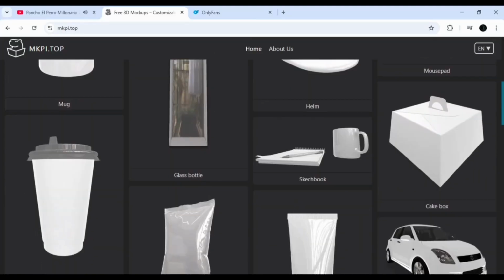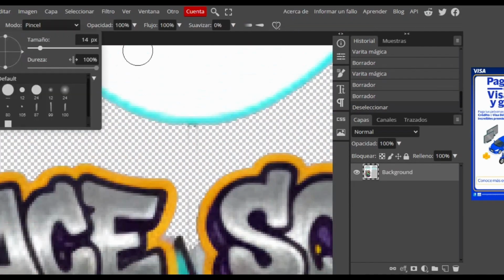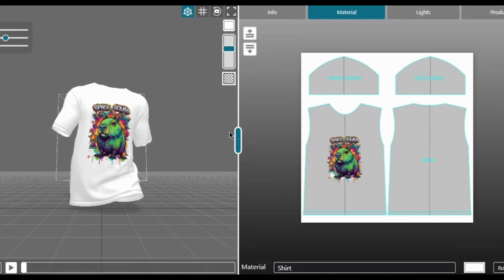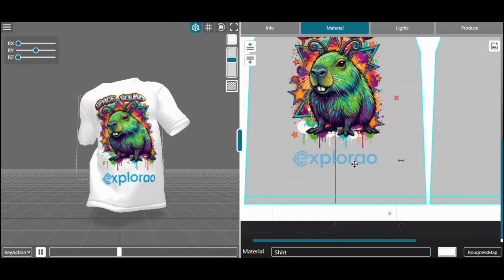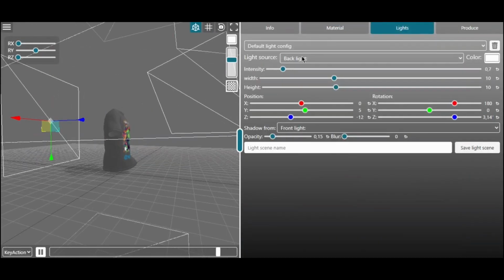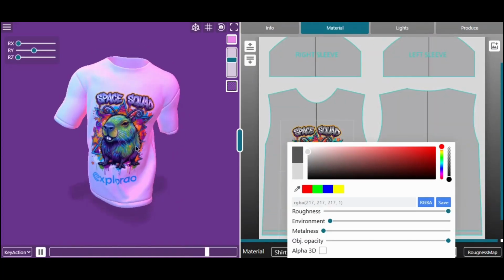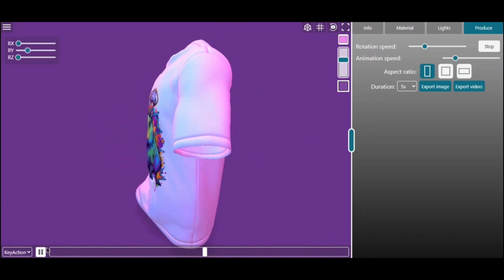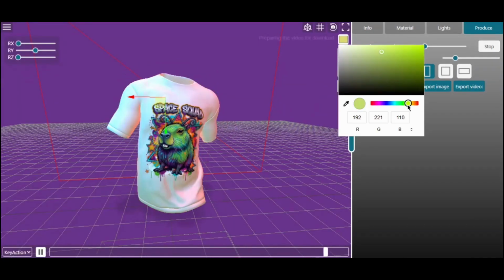Crea MOCKUPS 3D GRATIS en 2 minutos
¿Buscas cómo crear mockups 3D gratis, rápido y sin programas complicados? En este video te enseño cómo usar la nueva herramienta online para diseñadores que permite generar mockups 3D profesionales en segundos, totalmente GRATIS.

🎨 MKPI.TOP está diseñada para creativos, diseñadores gráficos, freelancers, agencias y creadores de contenido que necesitan presentar sus diseños con estilo, sin perder tiempo y sin instalar software pesado.
Con esta plataforma puedes crear mockups 3D realistas, modernos y listos para entregar al cliente en muy pocos clics.